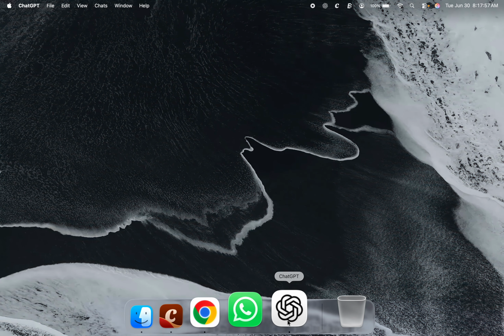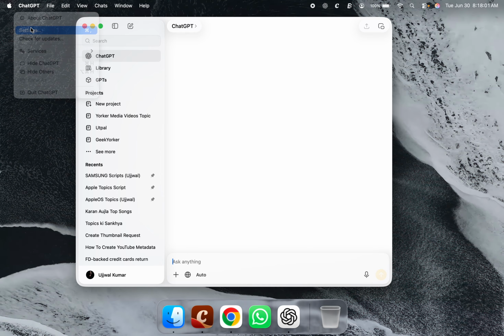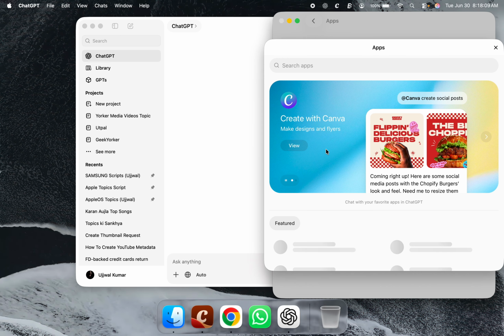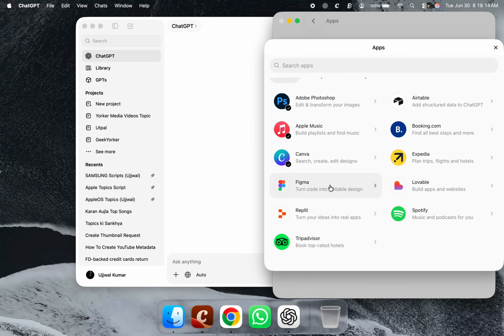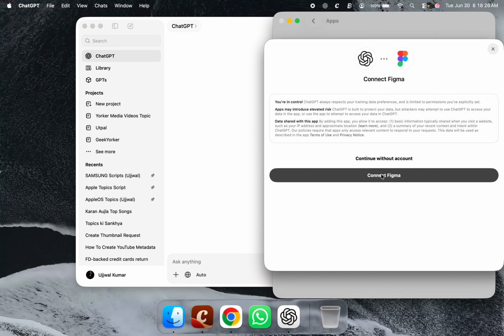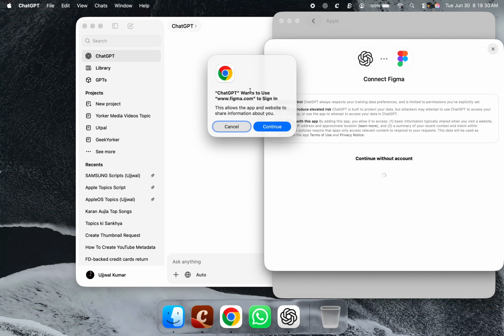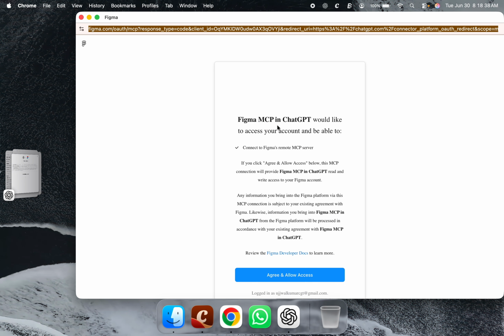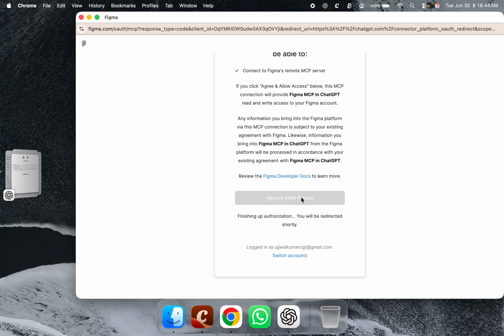How to Connect Figma to ChatGPT on PC or Desktop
Want to use Figma directly with ChatGPT? In this video, you'll learn how to connect Figma to ChatGPT on a PC or desktop. We'll show you where to find the Connected Apps section, sign in to your Figma account, grant the required permissions, and verify that Figma is successfully connected so you can access and work with your Figma files in ChatGPT.

How to Disconnect Figma From ChatGPT on PC or Desktop
How to Manage Connected Apps in ChatGPT
How to Review Connected App Permissions in ChatGPT
How to Connect Canva to ChatGPT on PC or Desktop
How to Connect Adobe Express to ChatGPT on PC or Desktop
How to Change Connected Apps Settings in ChatGPT
How to Reconnect Figma to ChatGPT
How to Fix Figma Not Connecting to ChatGPT
How to Remove Connected Apps From ChatGPT
How to Use Figma With ChatGPT